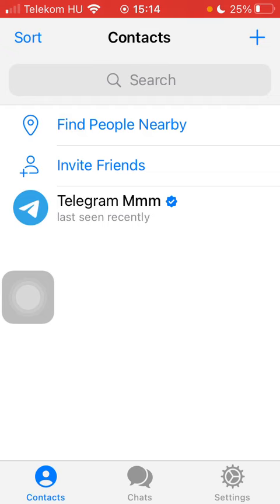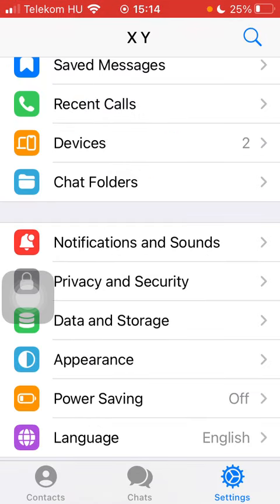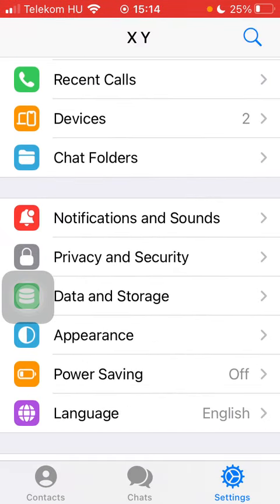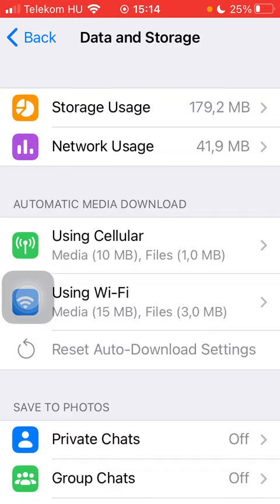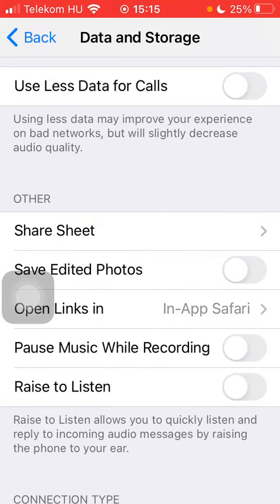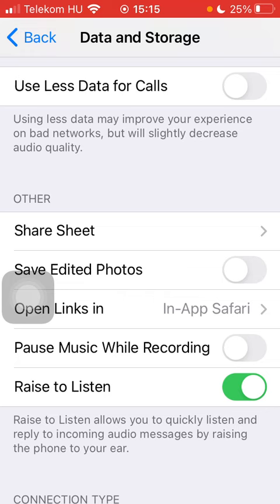How to enable the raise to listen feature on Telegram?